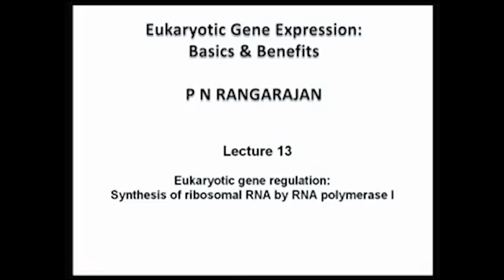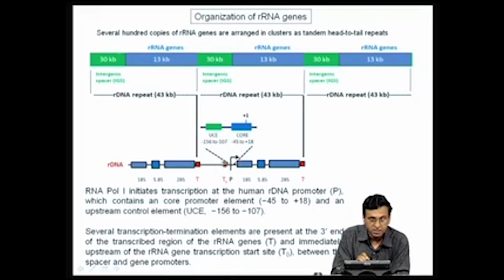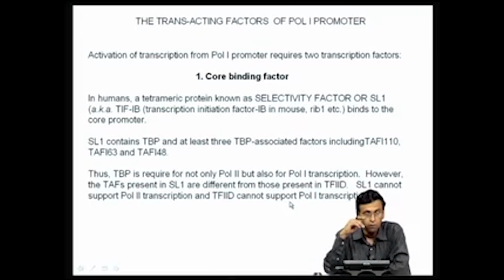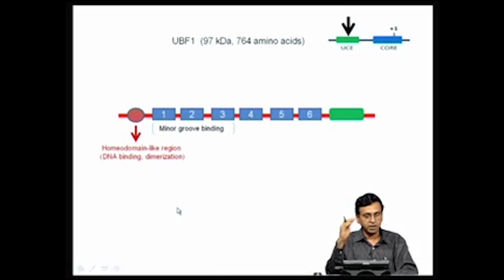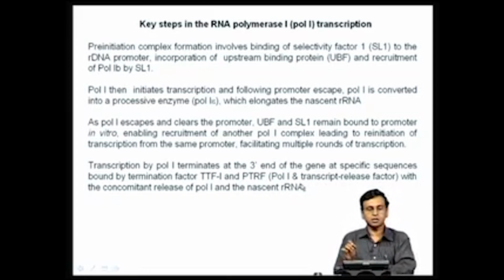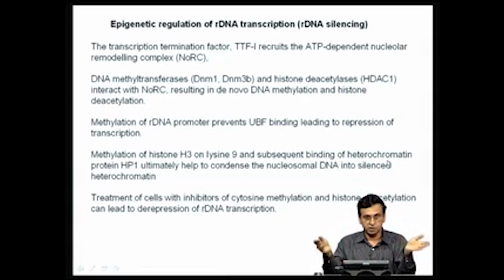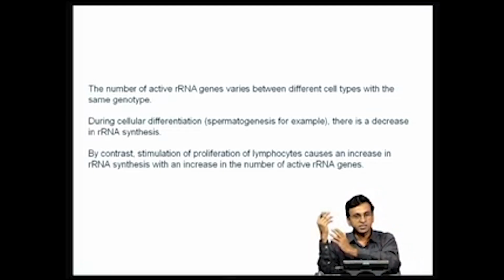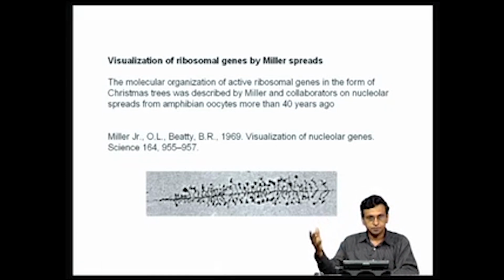Regulation of RNA Pol I transcription